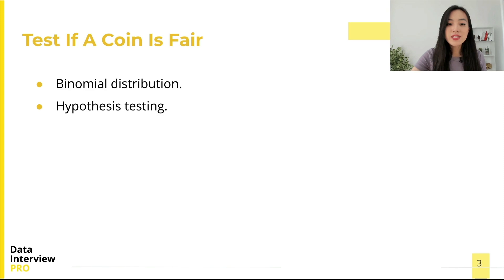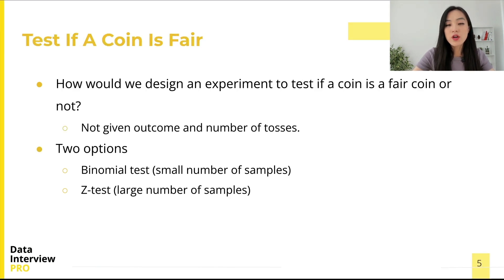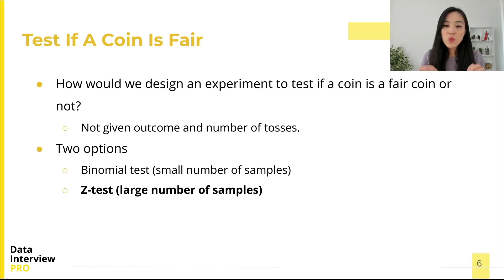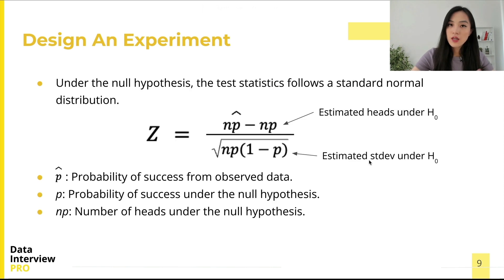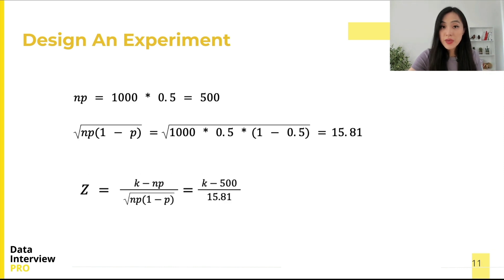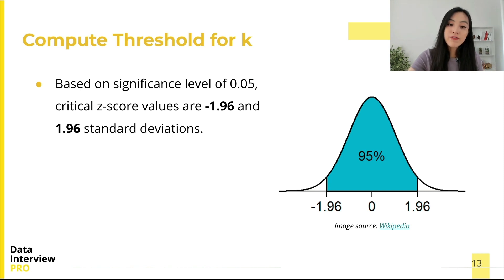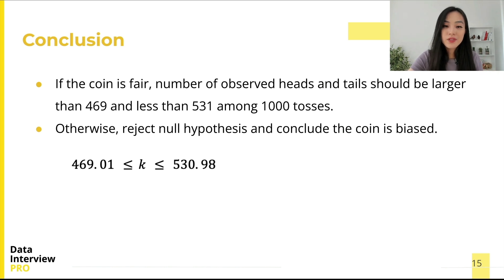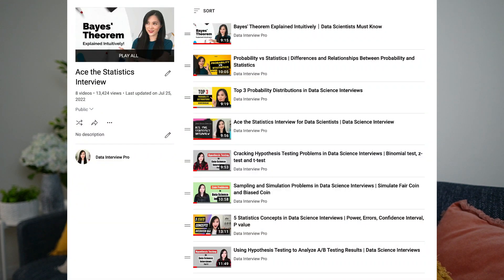Is This Coin Fair? Hypothesis Testing Questions and Answers in Data Science Interviews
Let’s solve a commonly asked problem in data science interviews together: “How would we design an experiment to test if a coin is a fair coin or not?” I will briefly touch on the theory behind the test design. Then, we will look at how the experiment can be designed.

 Contents of this video:
0:00 Intro
0:47 Binomial distribution and hypothesis testing
2:20 Designing an experiment
5:11 Summary